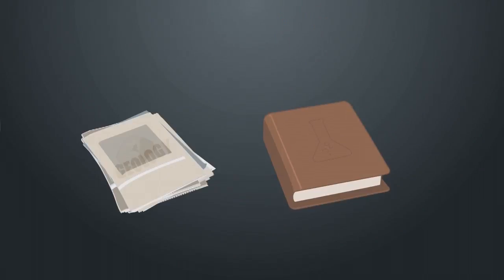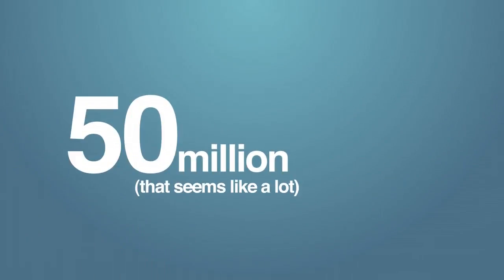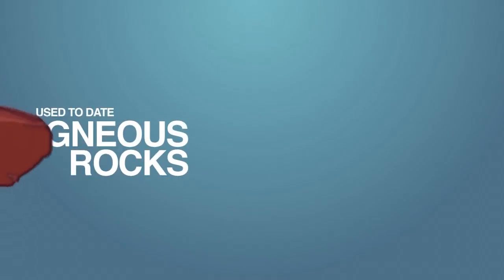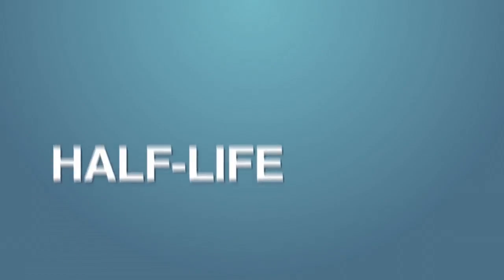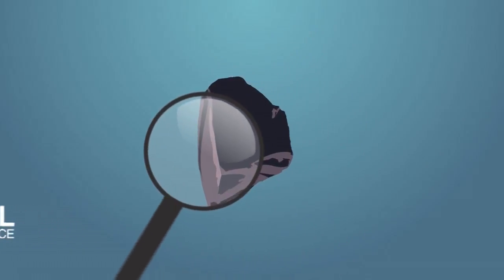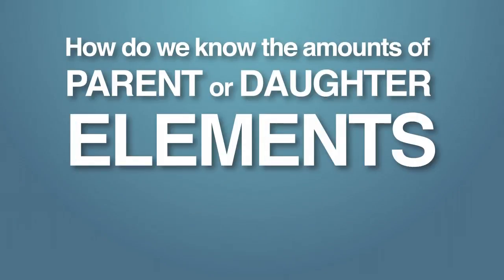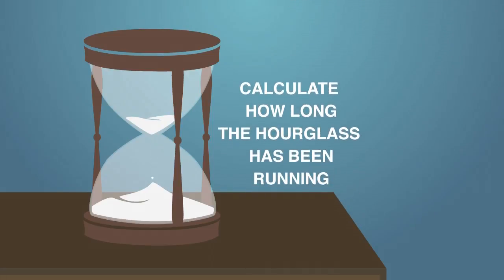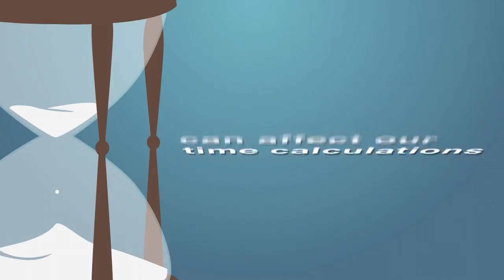Check This Out: Radiometric Dating